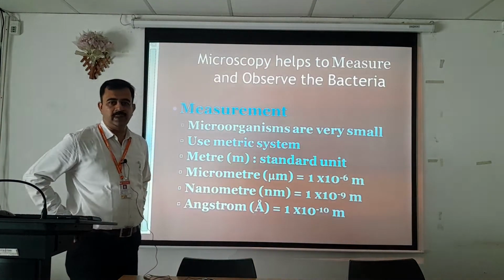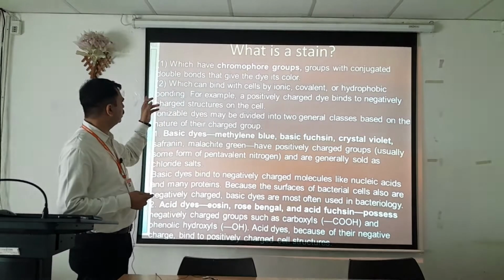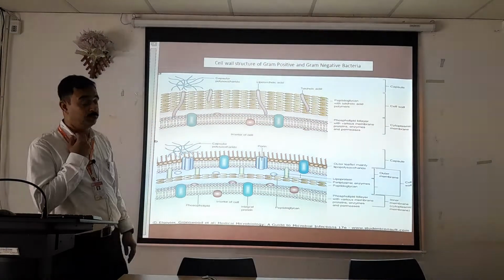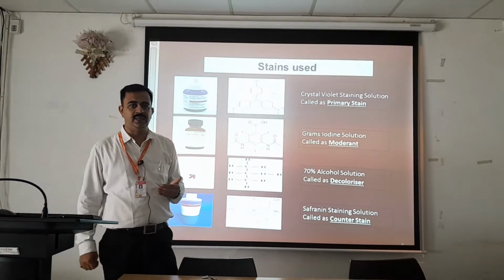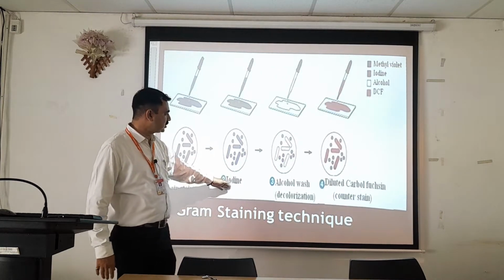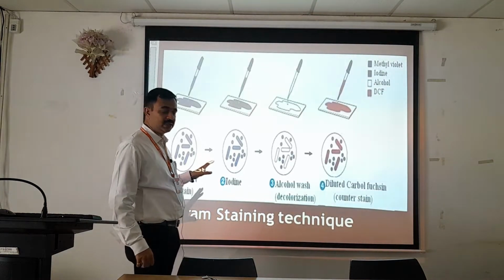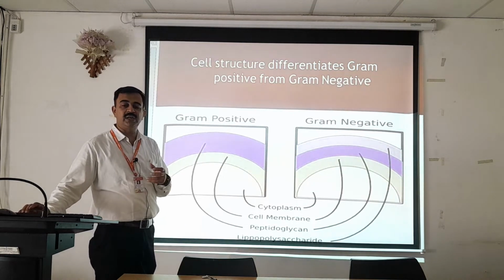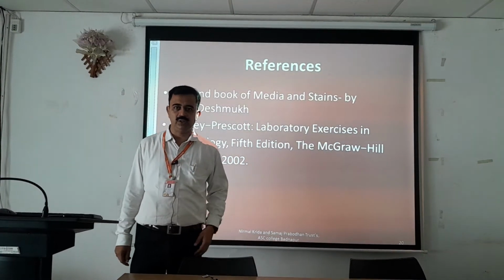Gram Staining by Dr.D.V.Deshmukh (B.Sc.F.Y)